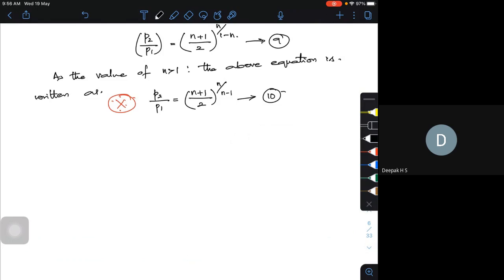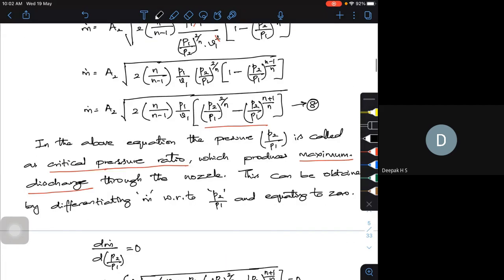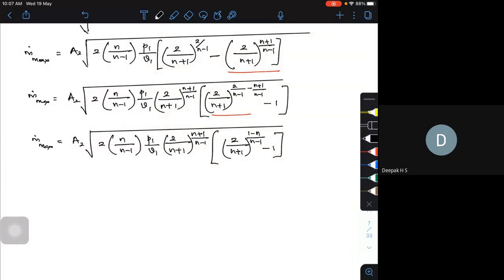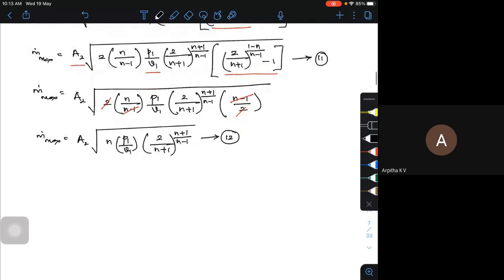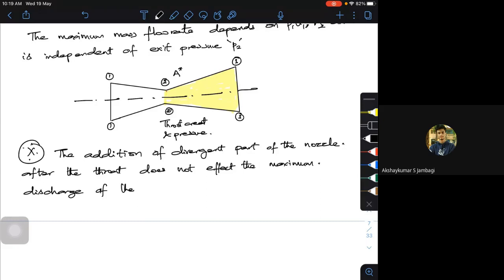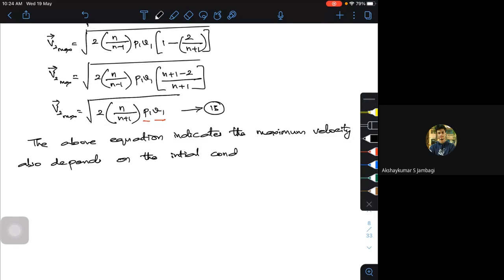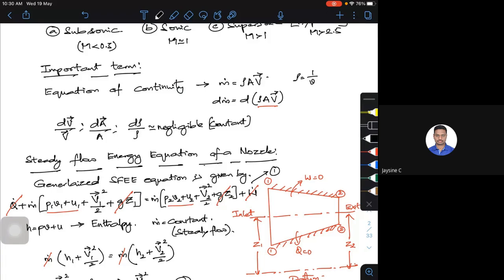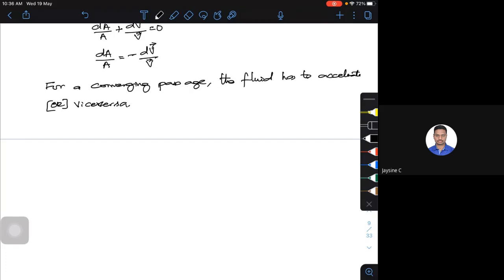Module-1_Nozzles and Diffusers_Expression for maximum discharge and velocity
Derivation of expression for maximum mass flow rate and maximum velocity through the steam nozzle.